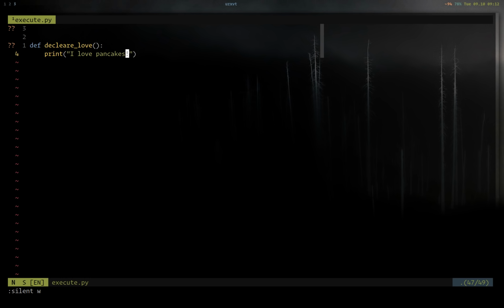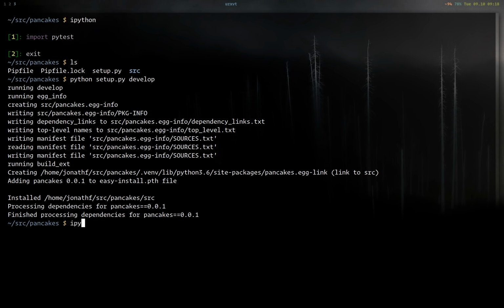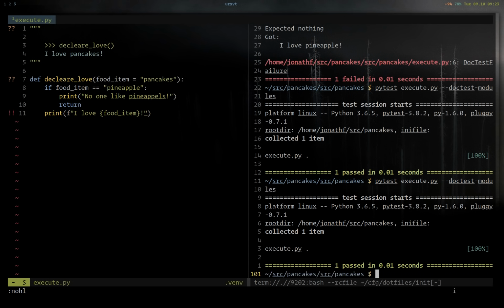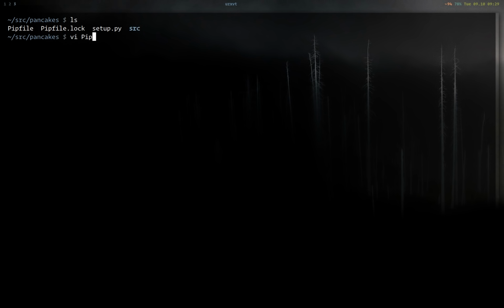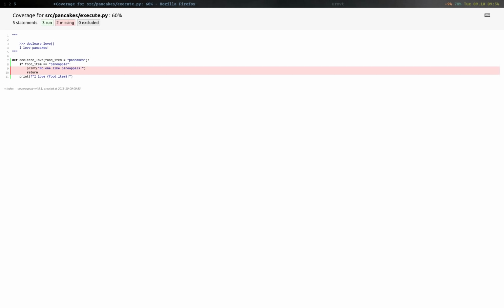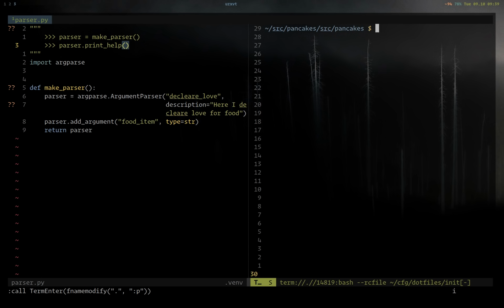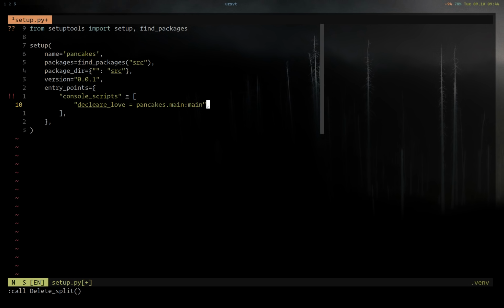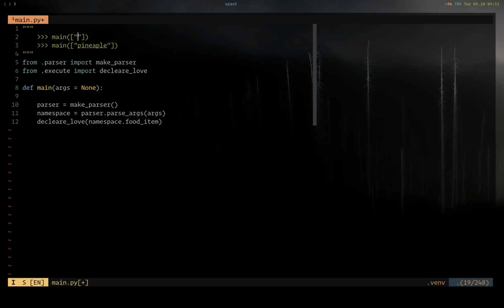Lecture 10: Python in production - Jonathan Feinberg Guest lecture